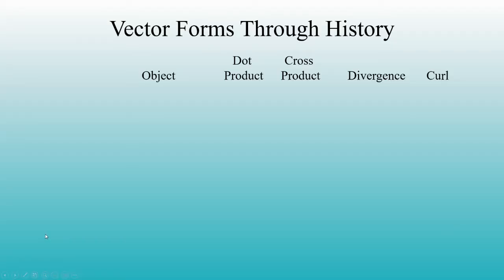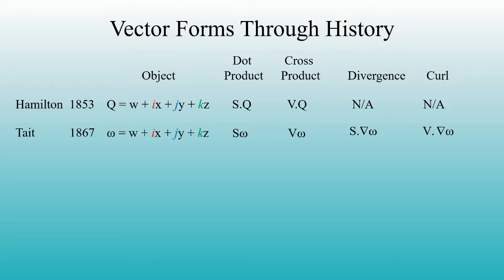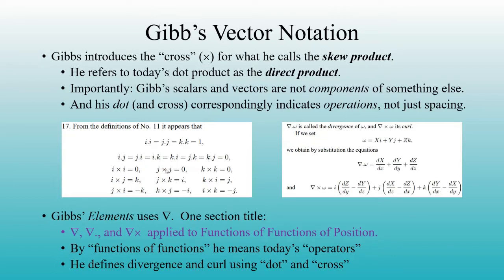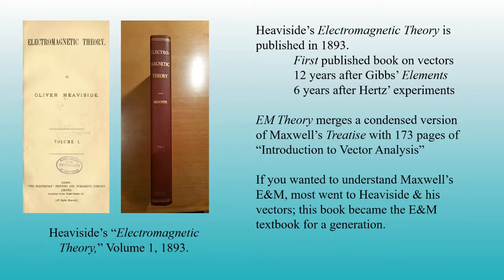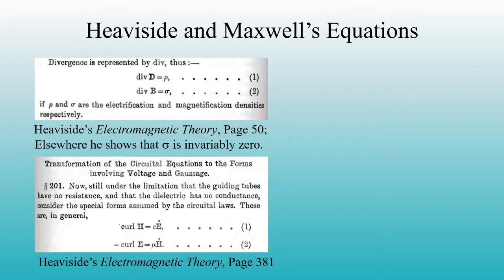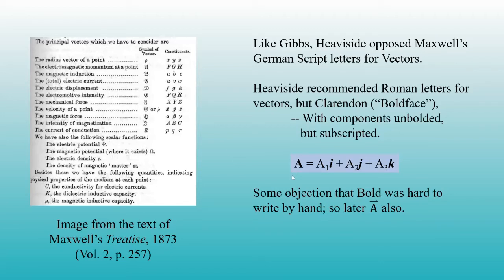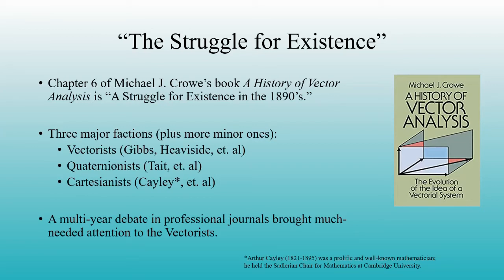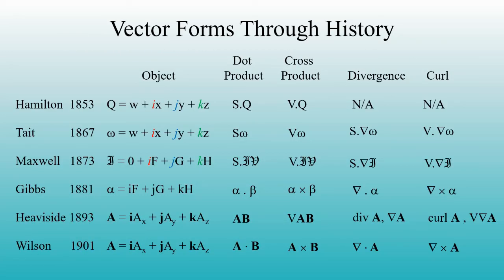History of Vector Analysis 21: Formalizing Vector Notation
Episode 21 of 22.  Standardizing modern vector analysis.  Vectors take over.